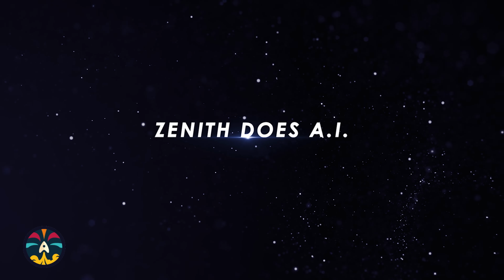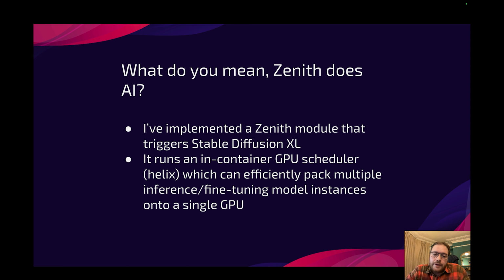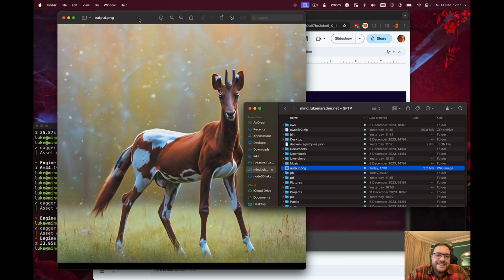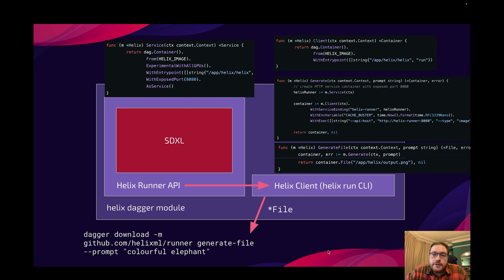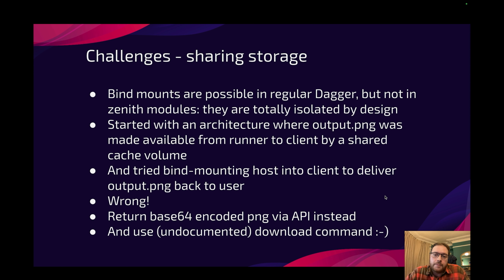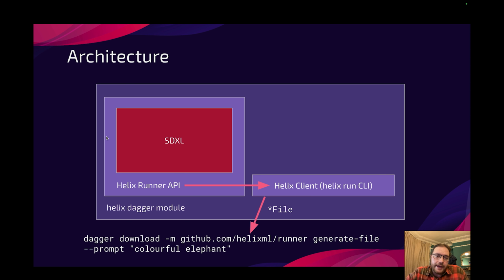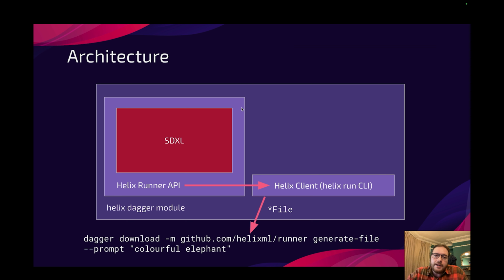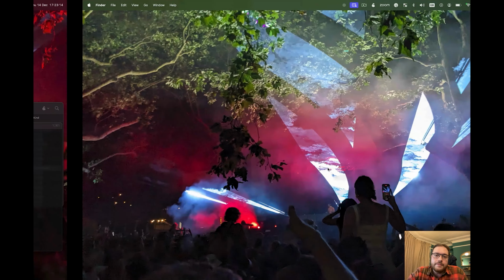Dagger Does AI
Luke uses a Dagger Helix Module to showcase its ability to generate AI-based images using the Stable Diffusion XL model.

During the demo, he shows how the Helix Module operates within the Dagger framework, providing intricate details about its architecture, usage, and interactions with APIs. Luke emphasizes the Zenith (Dagger release code name) concept, highlighting the creation of self-contained, reusable Dagger modules that seamlessly interact with each other. He's particularly spotlighting the Helix Module's role in maximizing GPU resources by consolidating multiple models onto a single GPU.